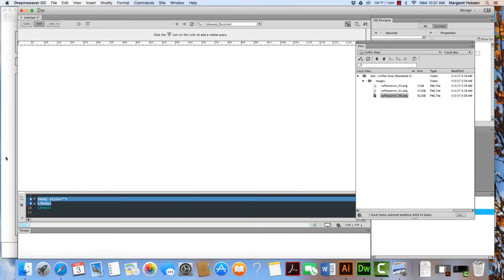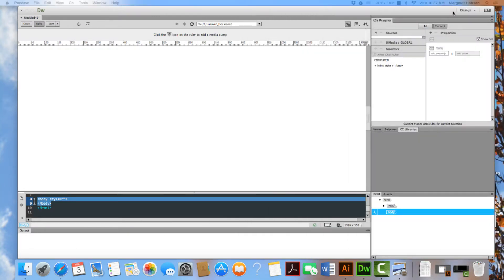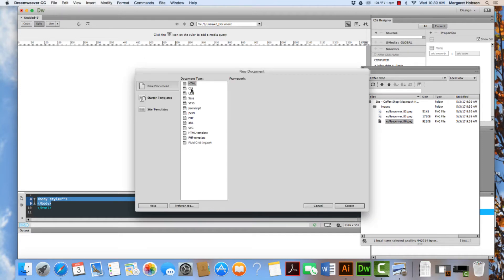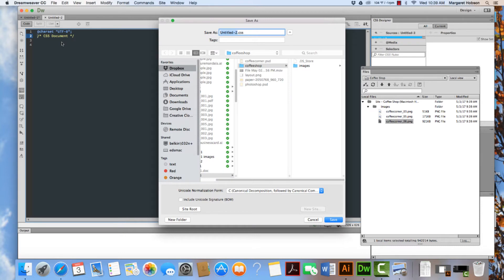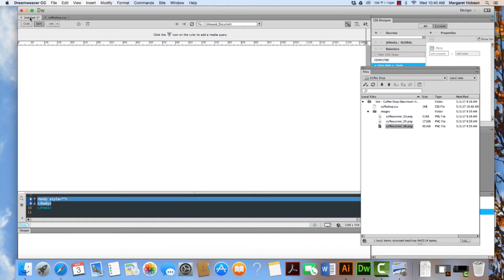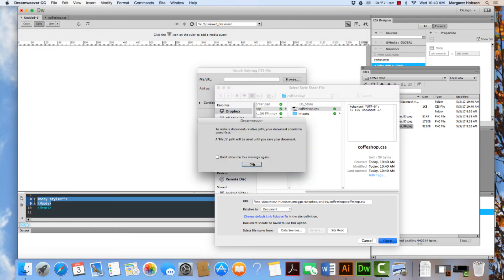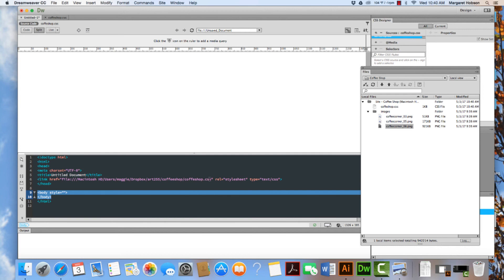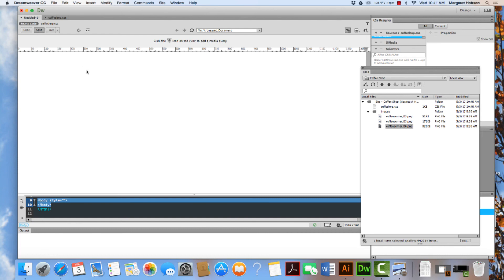Creating a CSS Sheet in Dreamweaver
This video will show you how to create a CSS file in Dreamweaver and attach it to your web design project.